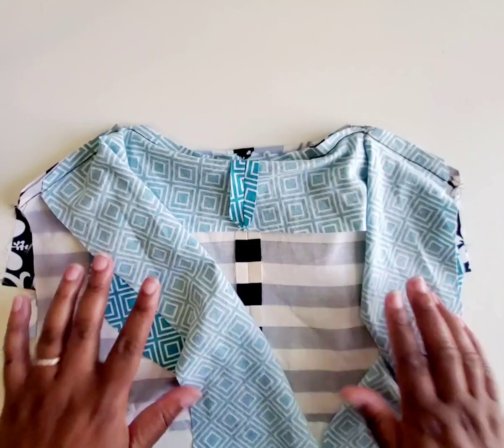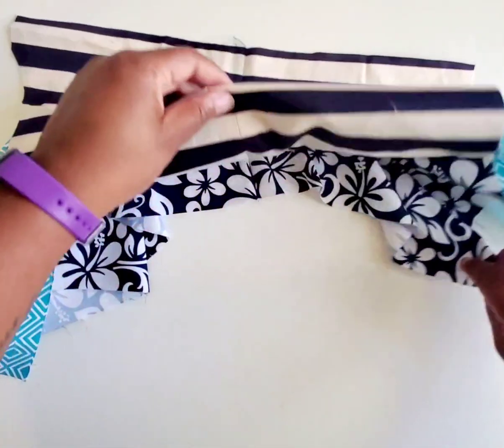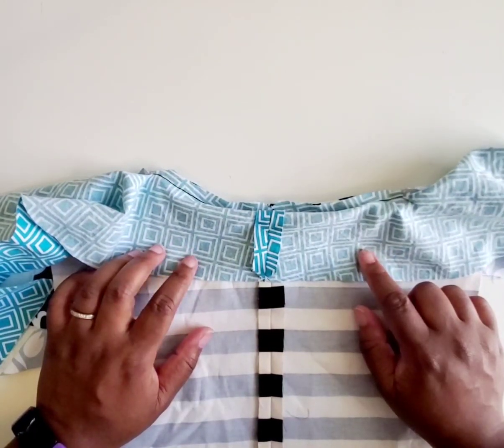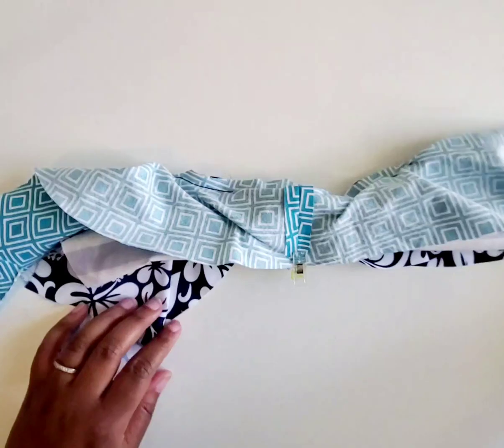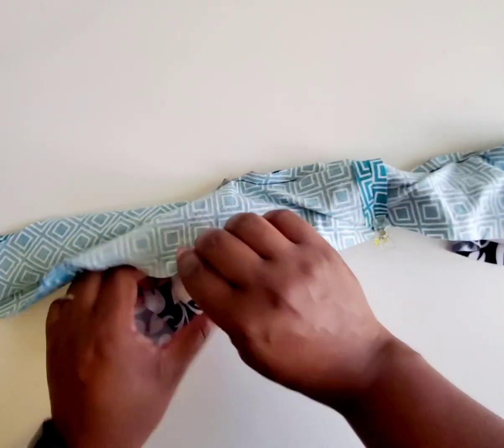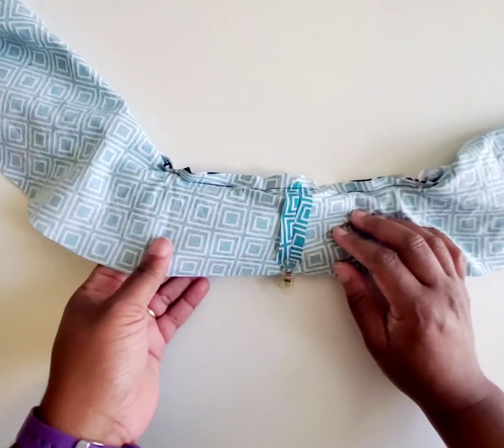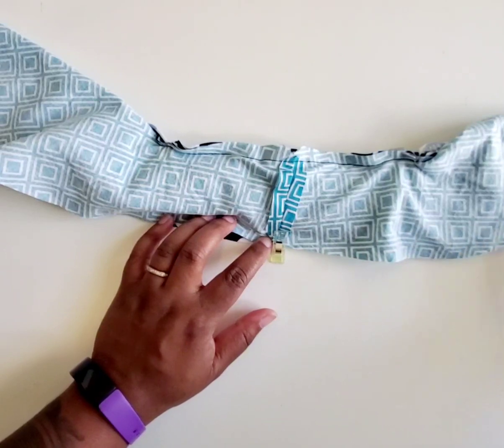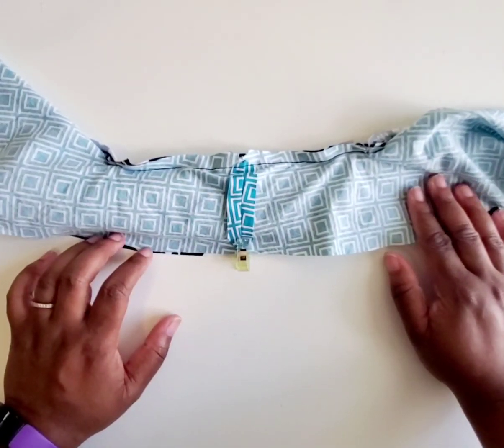Brave Blazer Step 6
Brave Blazer Pattern by Unleashed Patterns at Nature's Fabrics